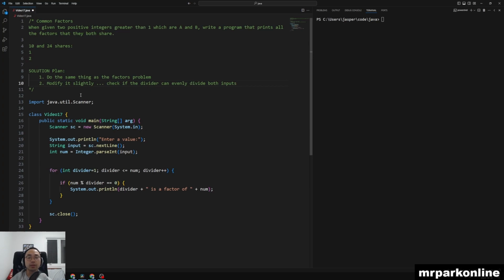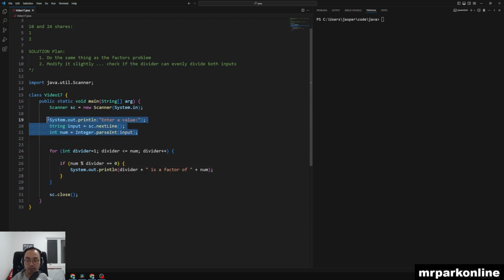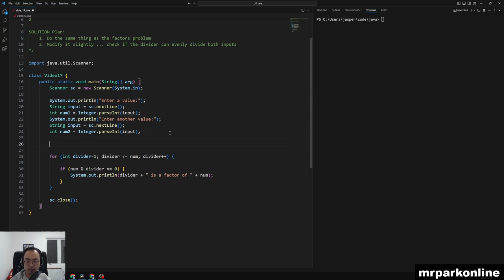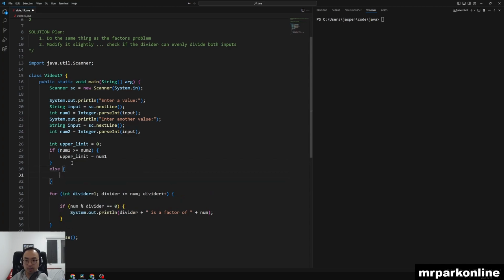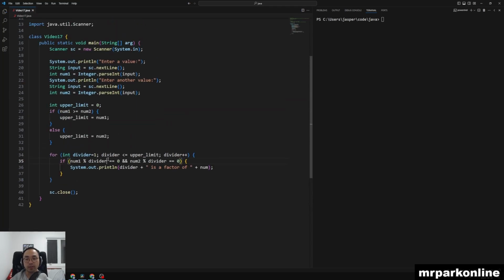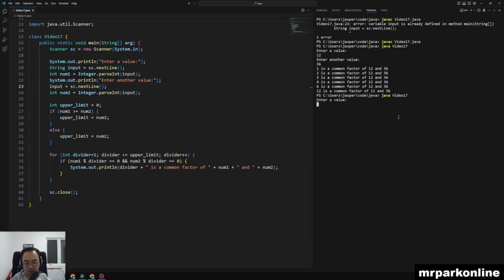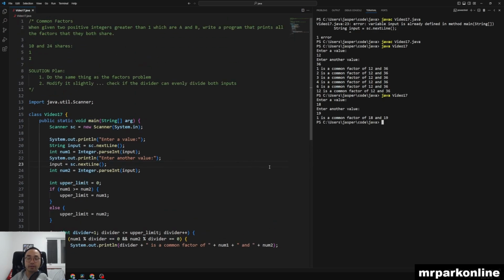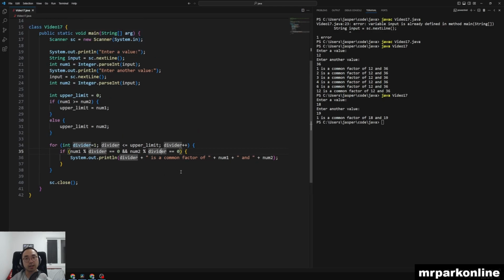Common Factors | Intro to Java